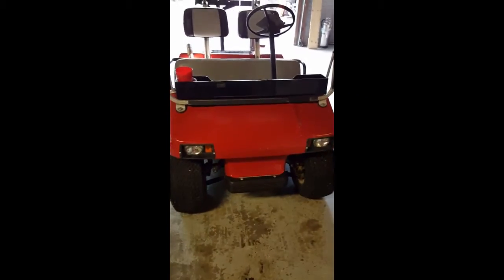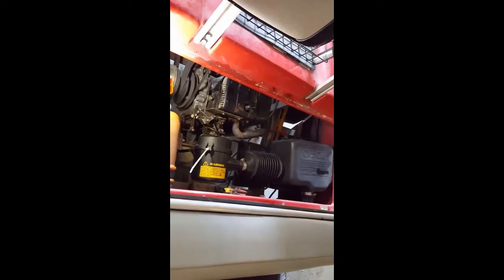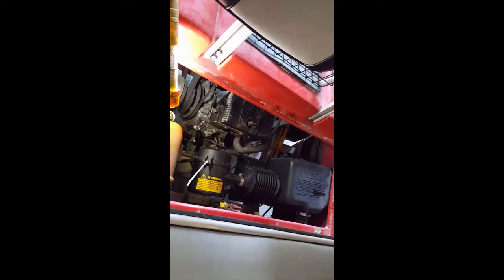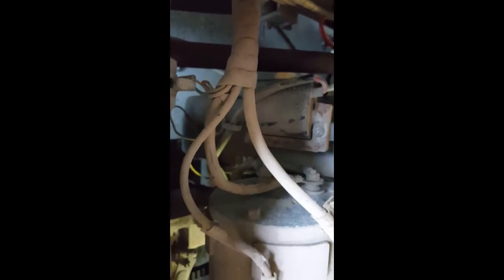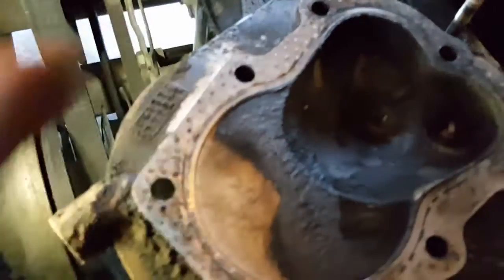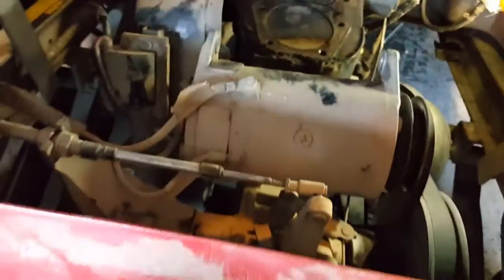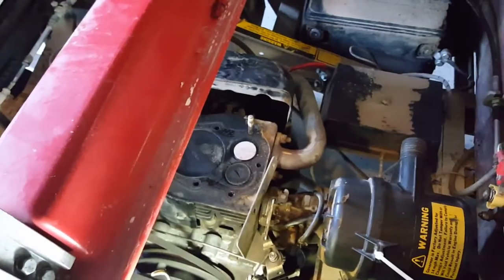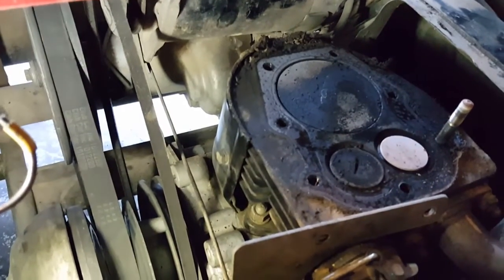1987 Club car flat head gasket repair pt.1